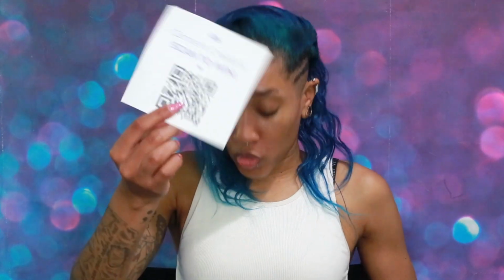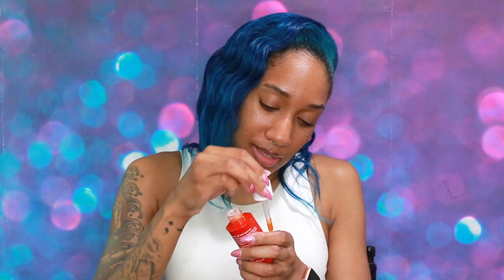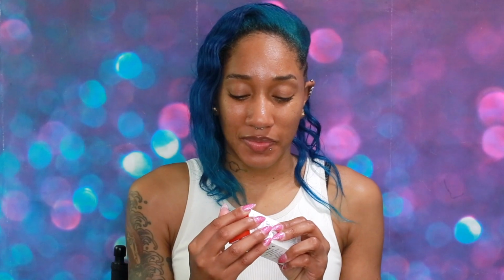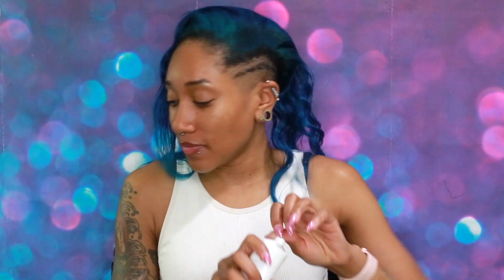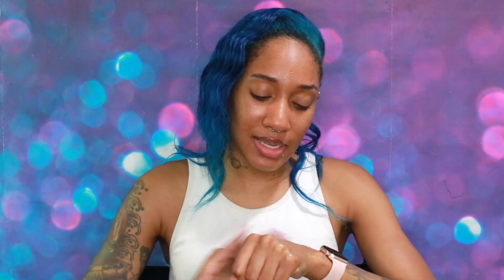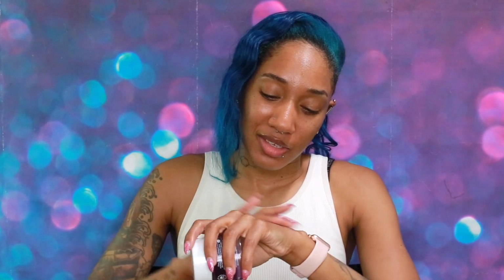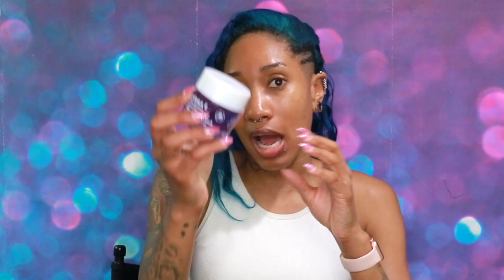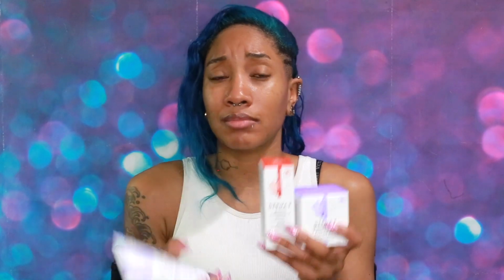May 2023 Derma E Influnecer Box Unboxing!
Hey Loves,

Tune in to May's @derma.e  skincare UNBOXING! For this month, we get to see some products targeted towards Revitalizing and Rejuvenating your skin!